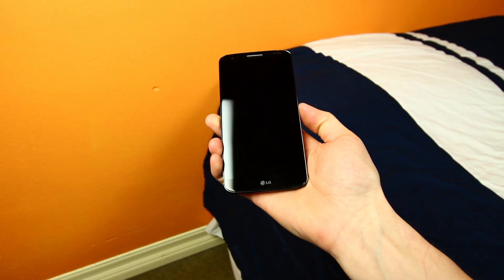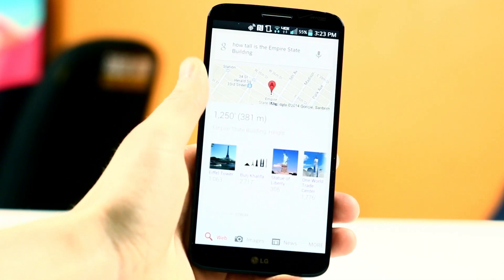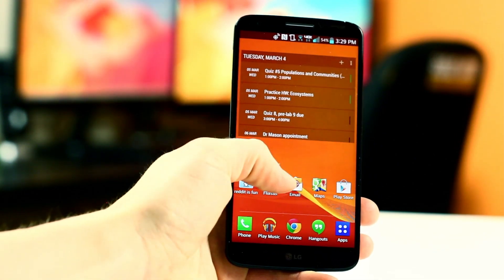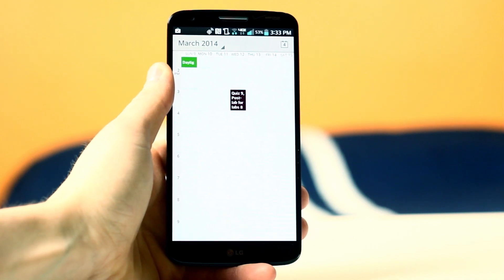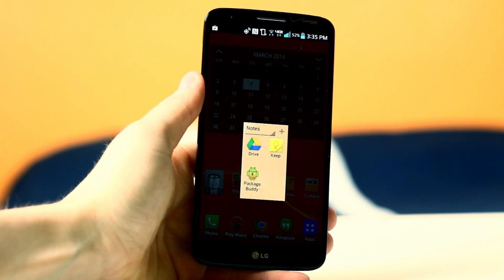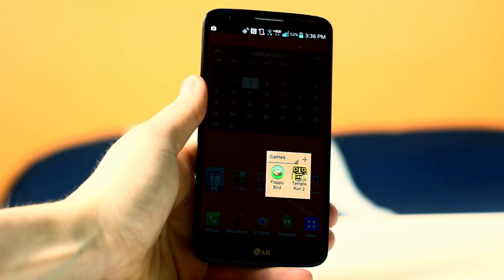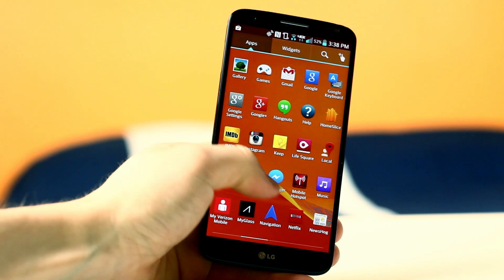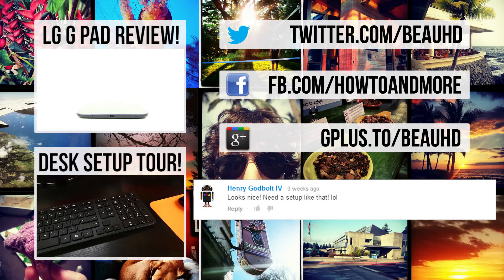What's on my Android Phone! [Early 2014]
Everything that I have on my Android smartphone!

-Beau HD